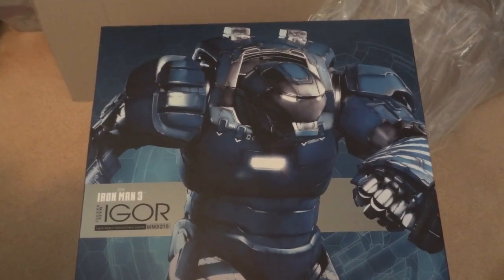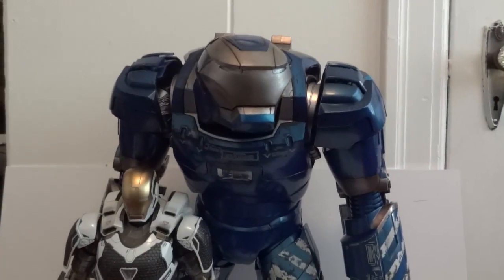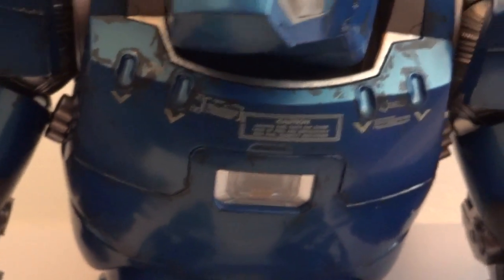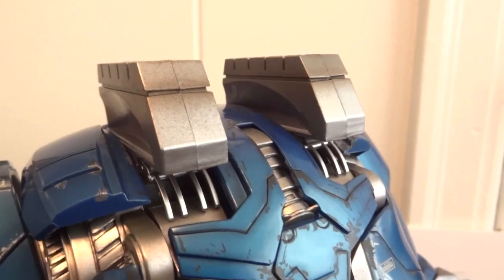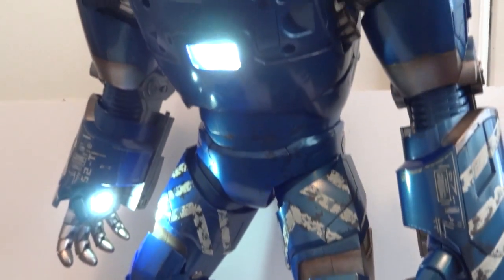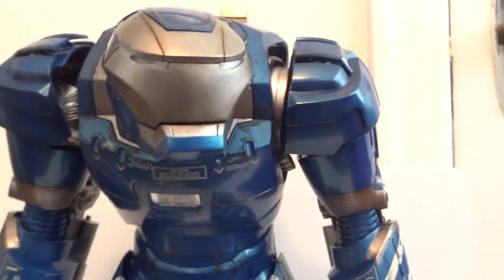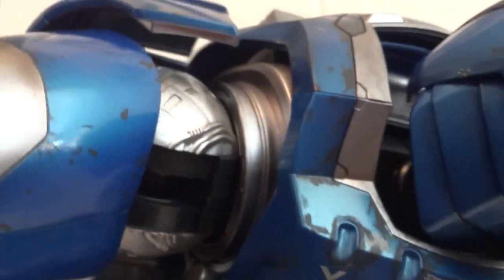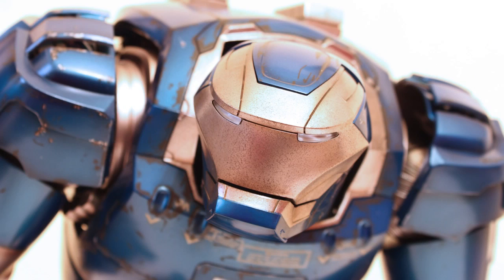Hot Toys Igor iron Man